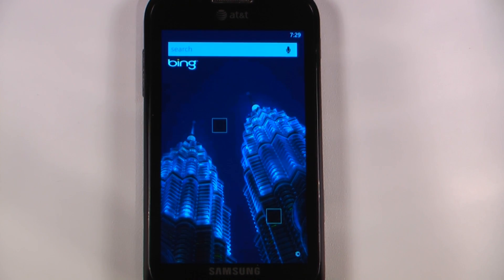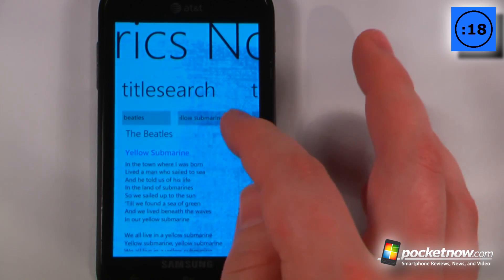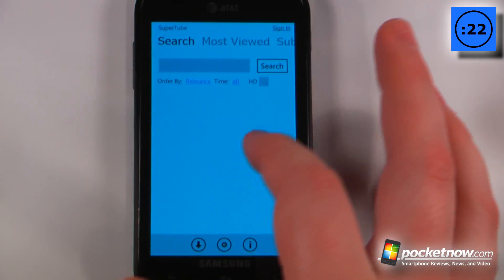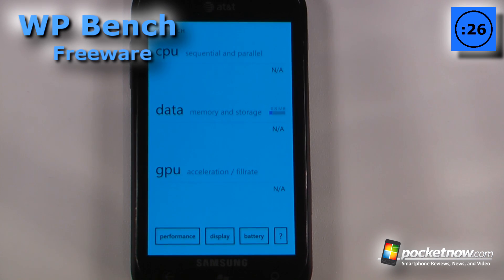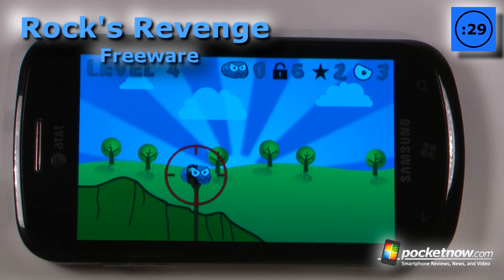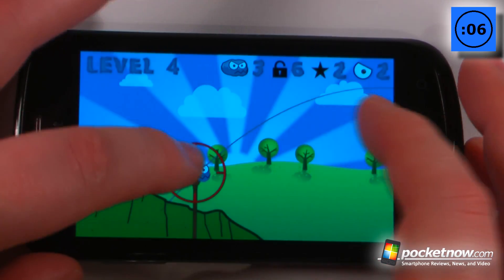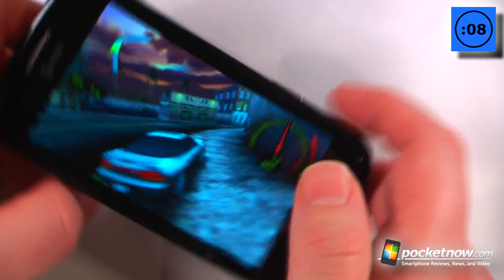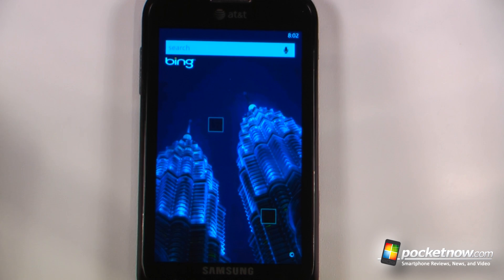Windows Phone 7 App Roundup 12 Apr 2011 | Pocketnow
Go here for the Zune links and Microsoft Tags In this episode of the Windows Phone 7 App Roundup we demonstrate five applications in 30 seconds each. These apps will entertain, find the lyrics to that song playing, and get revenge on that paper from rock-paper-scissors. This week we have Lyrics Now 0:16, SuperTube 0:46, WP Bench 1:16, Rock's Revenge 1:46, and Need For Speed Undercover 2:16.